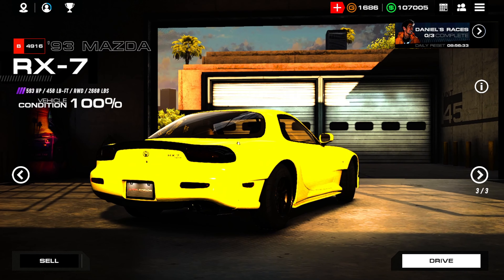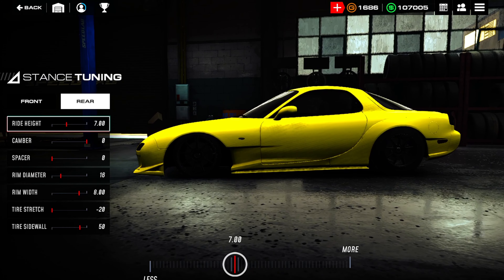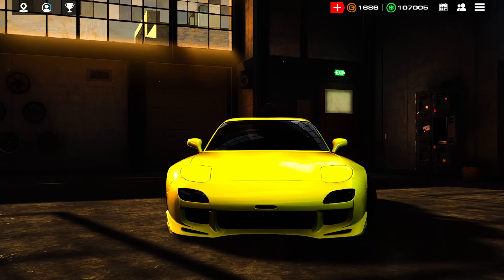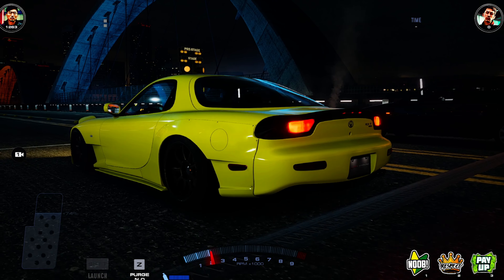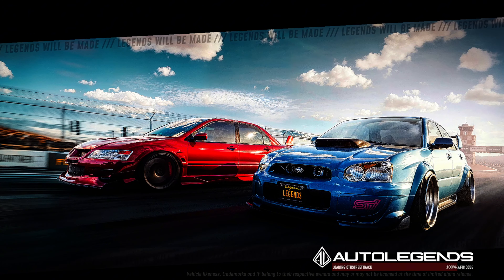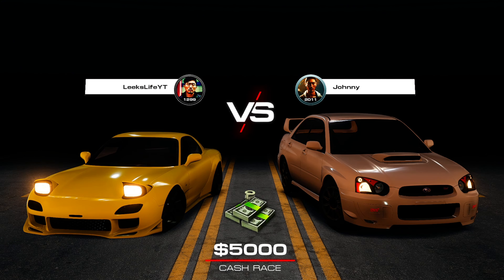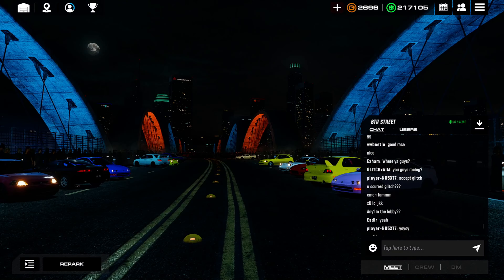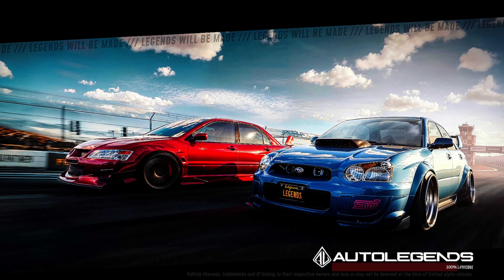BIG TURBO RX7 | Auto Legends